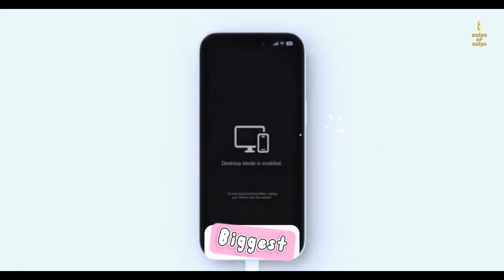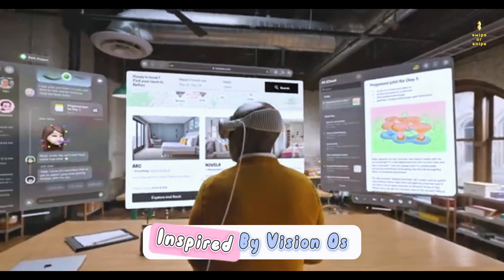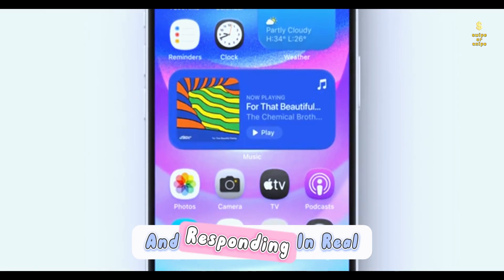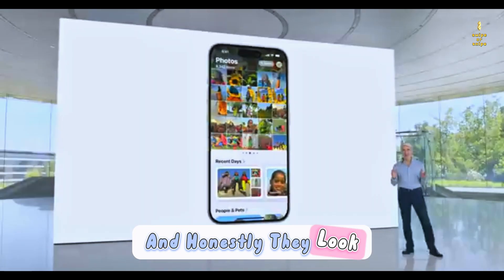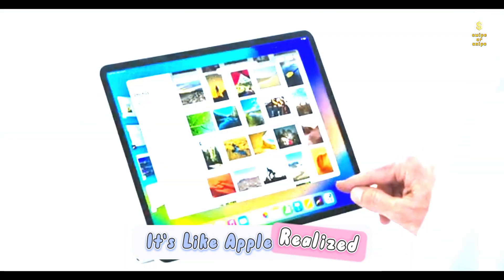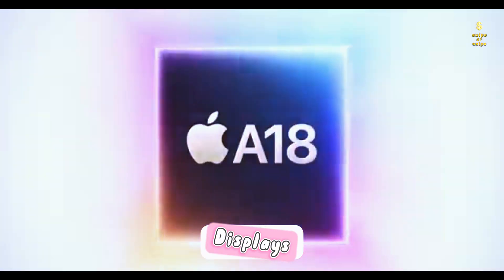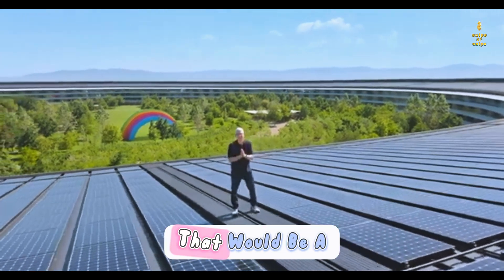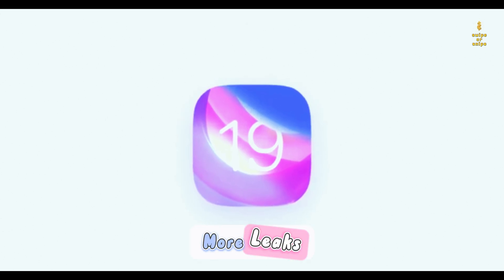iOS 19 | Apple's Biggest iPhone Update in 10 Years?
iOS 19 First Look - Apple's Biggest iPhone Update in 10 Years? VisionOS-inspired UI, floating tab bars & potential Google Gemini AI integration coming to iPhone.

🔥 Confirmed Changes:
👁️ VisionOS-Inspired UI (New icons & lock screen)
🔄 Floating Tab Bars (Easier one-handed use)
🖥️ Desktop Mode (External display support)
🤖 AI Partnership (Google Gemini or ChatGPT?)
📸 Redesigned Camera App (Bigger viewfinder)

💬 Which feature excites you most?

iOS 19 redesign
iOS 19 accessibility features
iOS 19 Siri improvements
iOS 19 desktop mode
iOS 19 Apple Intelligence